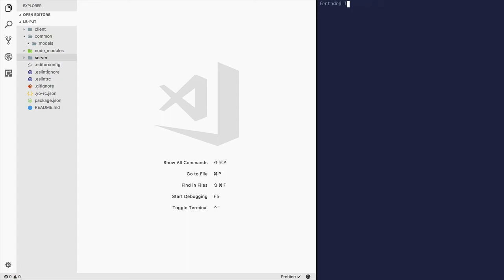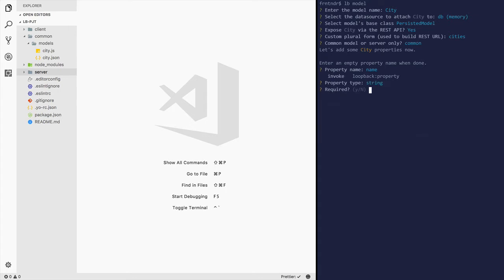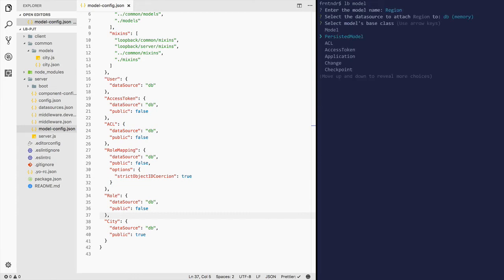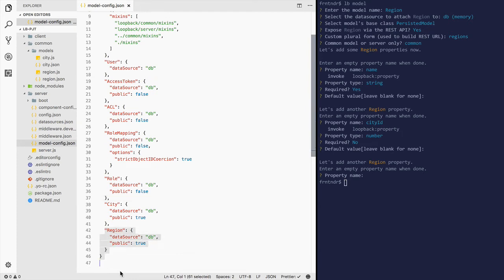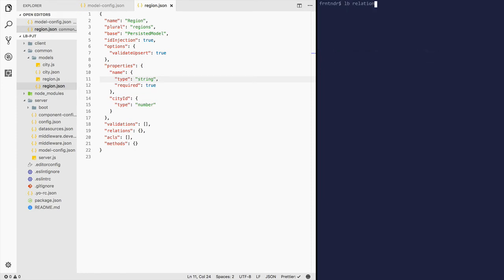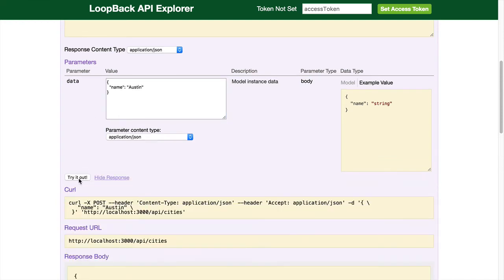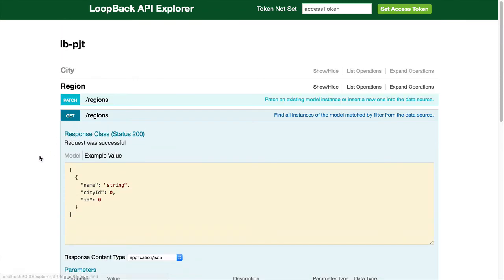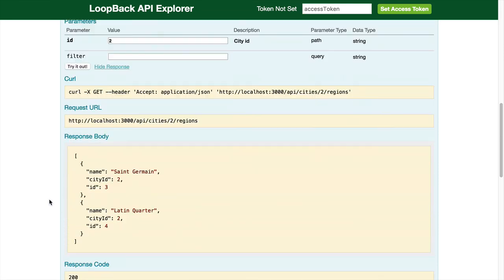LoopBack.io Create Model Relations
Create relationships between LoopBack models. We will cover the HasMany and BelongsTo relations.